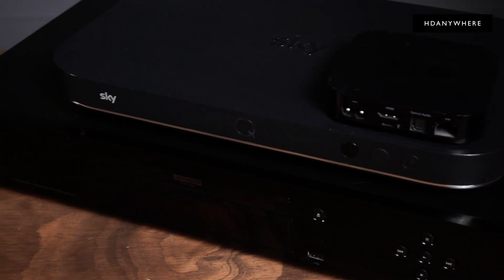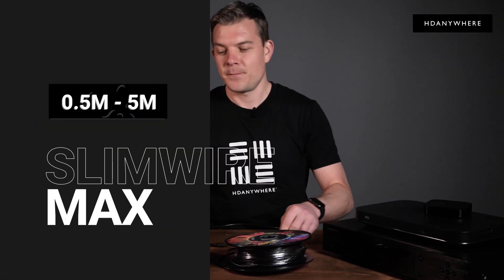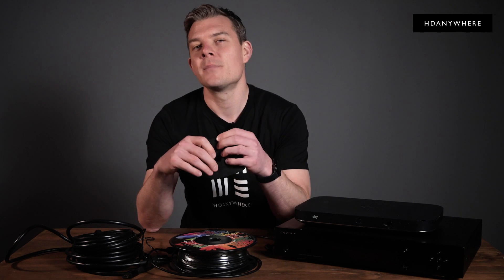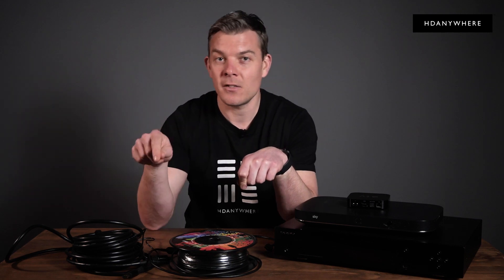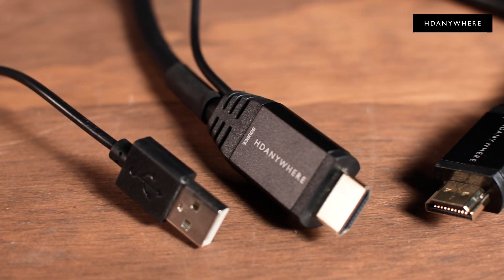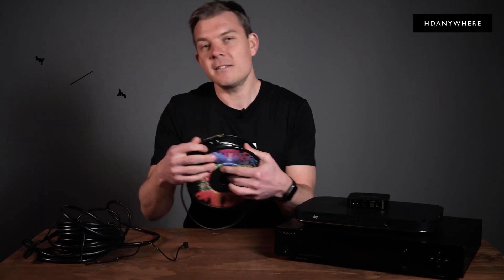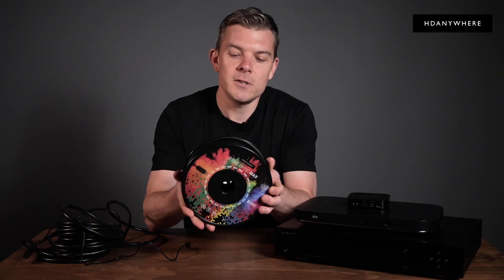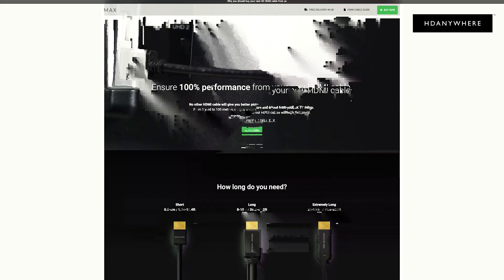3 HDMI cable technologies we use for perfect video and audio performance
HDANYWHERE 4K HDMI cables use to go from 0.5m/1.64ft to 100m/98.4ft.

If you have a 4K TV and a 4K source device such as an AppleTV, Tivo, Xbox, Playstation, UltraHD 4K Blu Ray players, satellite set-top-boxes like Sky Q then look no further. Our 4K MAX HDMI cables work perfectly for you every time.